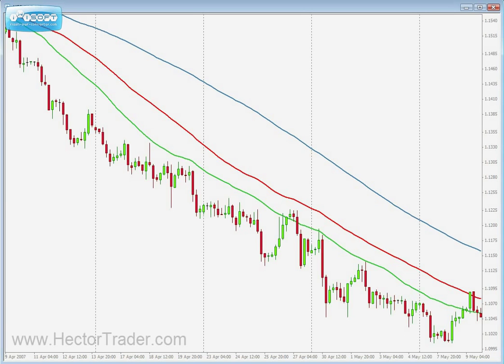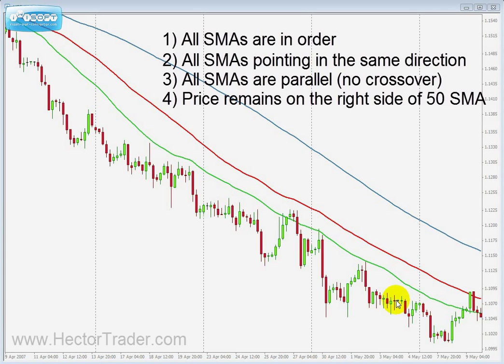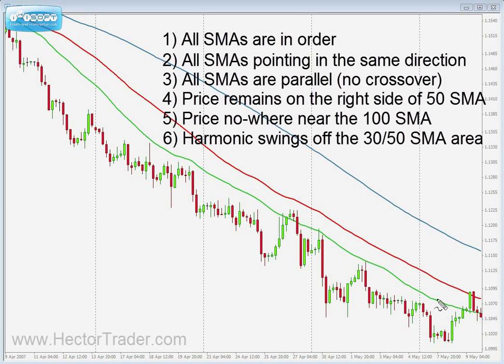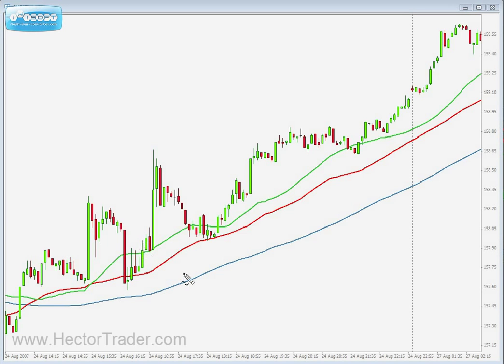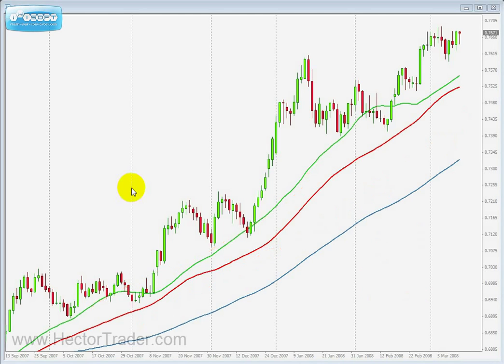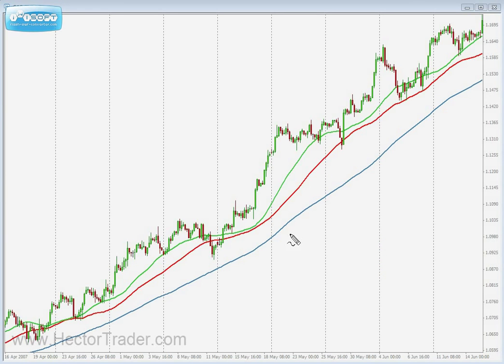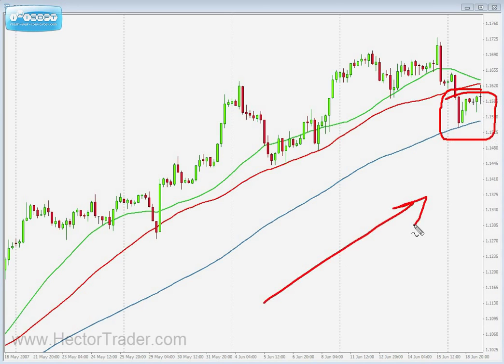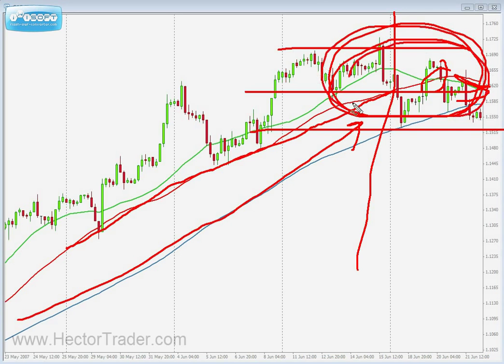100% Free Forex trading Parts